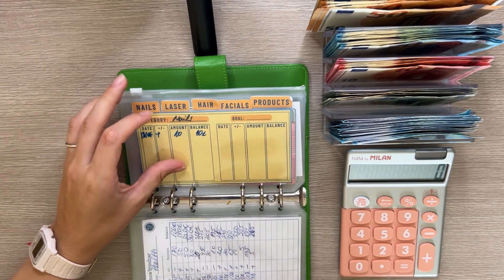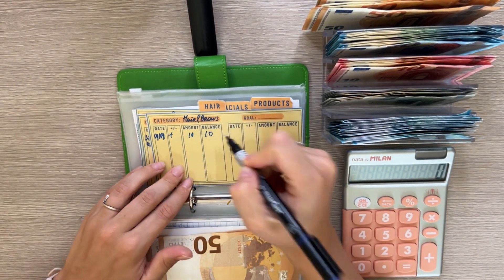Bonus cash stuffing | OVER 1800 EUROS | Cash envelopes | Savings challenges | Sinking funds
Hey guys,
In today's video I stuff the leftover money from my world trip budget. We have over 1800 EUR to stuff, so it is quite a fun ride!

✨My etsy shop is or just type my shop name: budgetwithjane in the search bar!